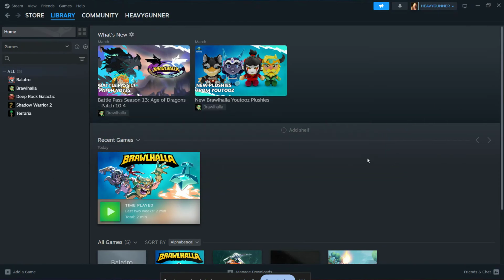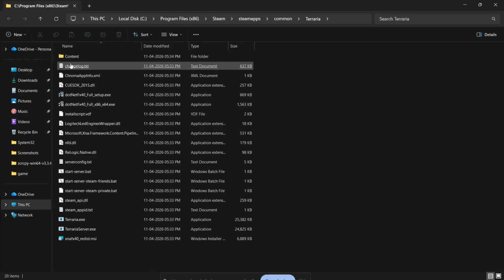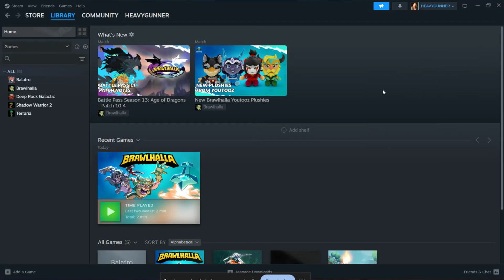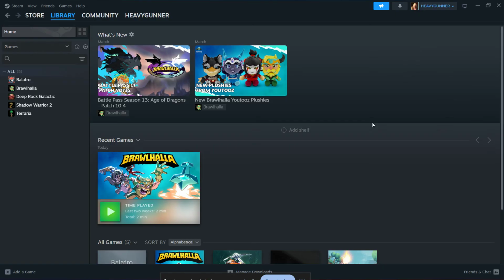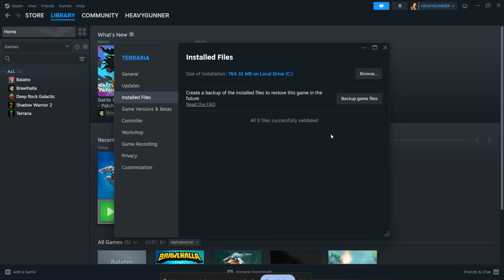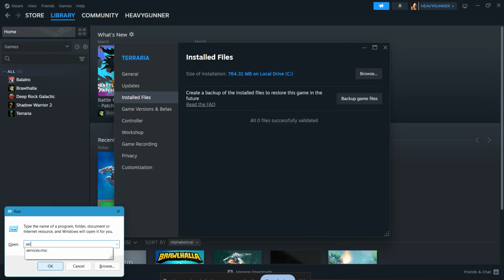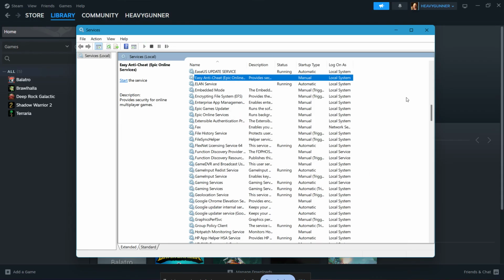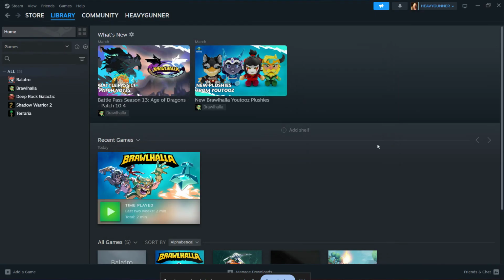How To Fix Easy Anti-Cheat Not Installed On Steam Games (Easy Guide)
Learn how to fix the Easy Anti-Cheat not installed error on Steam games with simple step-by-step troubleshooting. This guide shows how to repair the EAC service, verify game files, and enable the service in Windows.

🕚Timestamps:
0:00 Intro and why the error happens
0:26 Manual reinstall of Easy Anti-Cheat
1:24 Verify integrity of game files in Steam
2:03 Enable Easy Anti-Cheat in Windows Services
2:46 Final recap and next steps

✍️What You'll Learn In This Video:
• How To Reinstall Easy Anti-Cheat From Steam Game Files
• How To Repair Or Install The EAC Service
• How To Restore Missing Easy Anti-Cheat Components
• How To Enable Easy Anti-Cheat In Windows Services
• How To Set Easy Anti-Cheat Startup Type To Automatic
• How To Fix Easy Anti-Cheat Not Installed Errors Quickly

💡Pro Tips:
• Always run the Easy Anti-Cheat setup as administrator
• If the installer is missing, use Steam Verify Integrity first
• Restart your PC after repairing the service for best results
• Make sure the service startup type is set to Automatic
• Check the correct game folder if the installer is inside Binaries or Win64